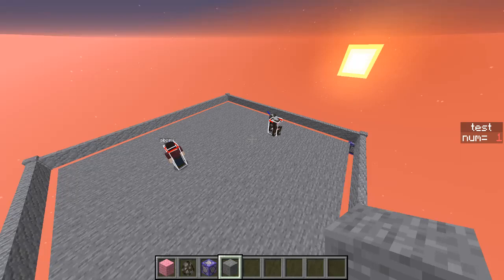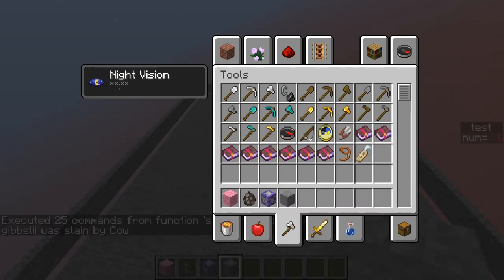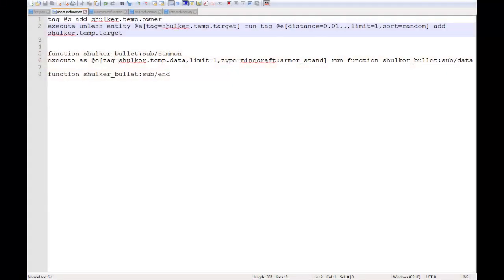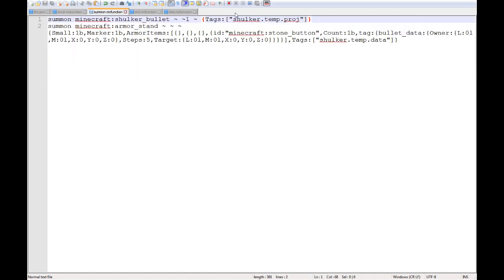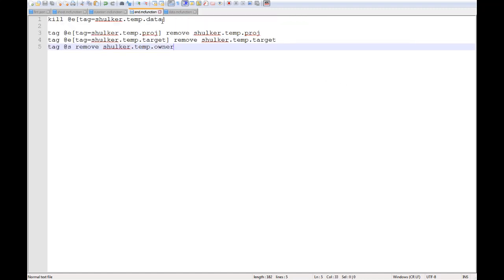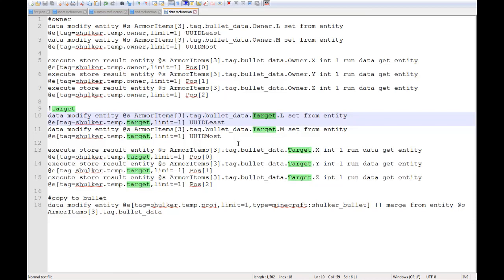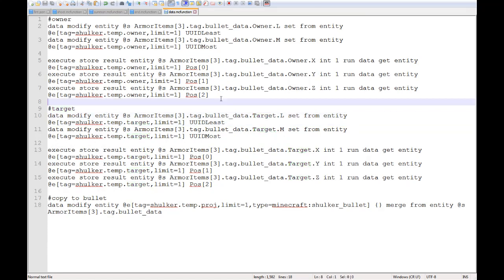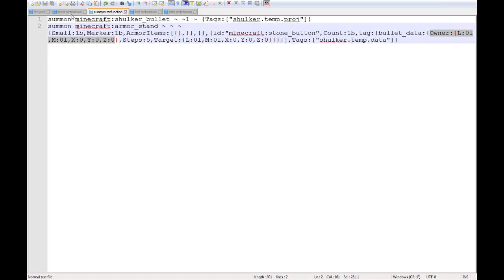Minecraft - Shulker bullet shooting utility datapack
This is a simple datapack that allows you to shoot a shulker bullet at a target in the same way a normal shulker shoots a projectile - this doesn't work with 1.16, I may make an updated version
to use run
/tag [selector] add shulker.temp.target
then
/function shulker_bullet:shoot